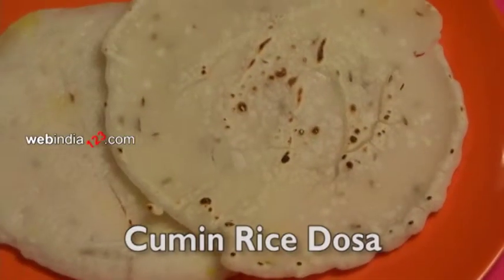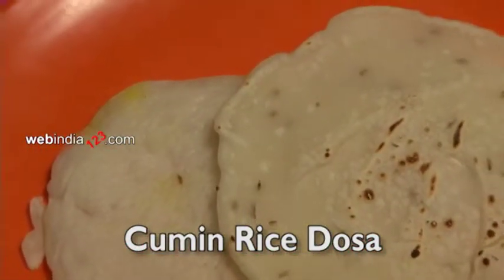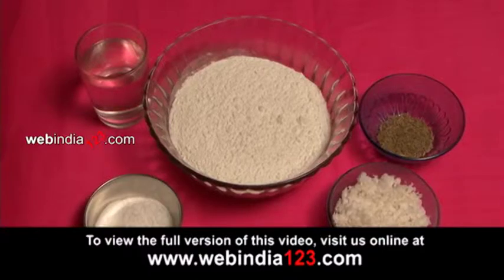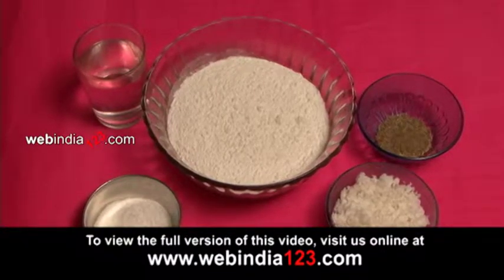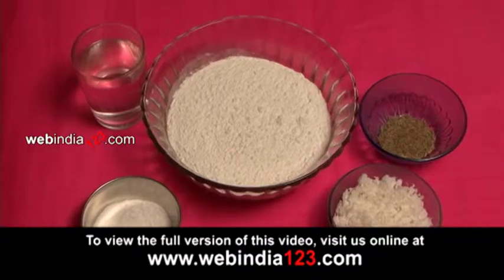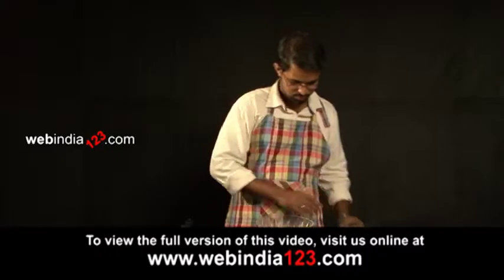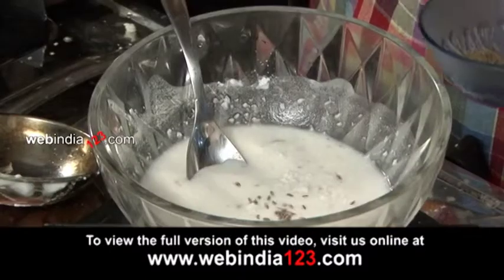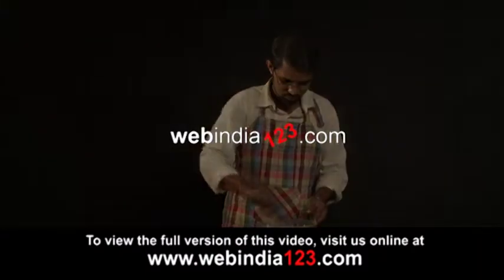Cumin Rice Dosa | Webindia123.com